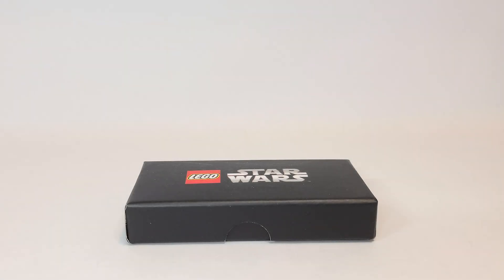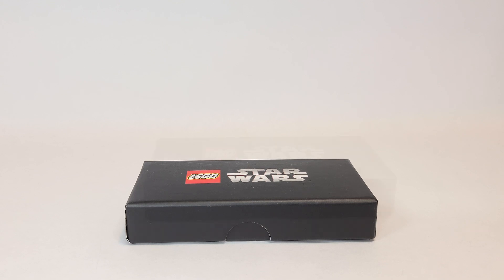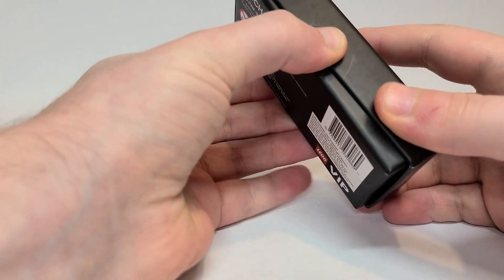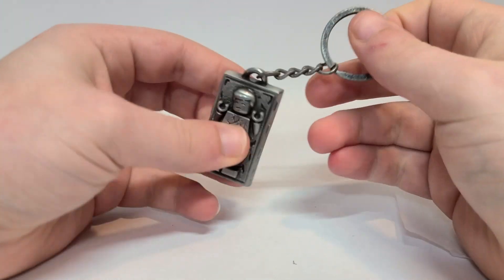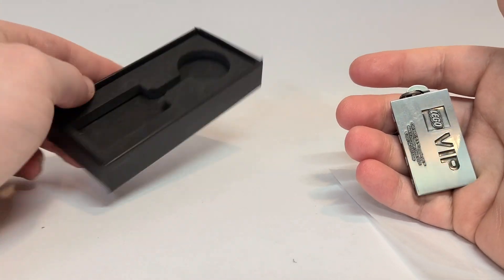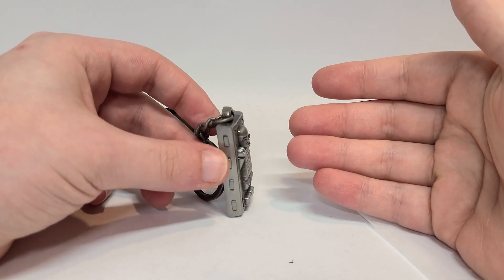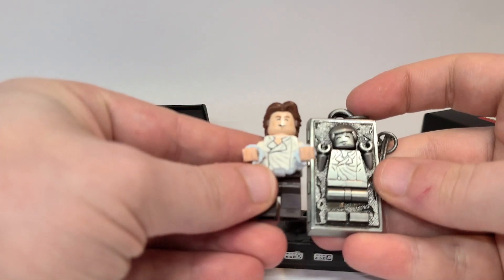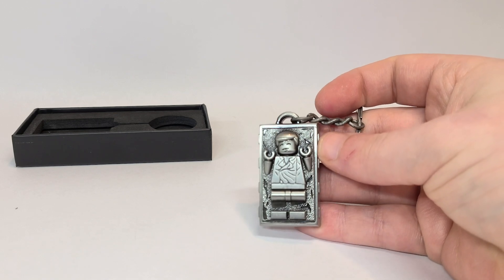BEST Recent LEGO Star Wars Promo? Han Solo in Carbonite Keychain Review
Today, we're looking at what I think is one of the best and coolest Star Wars promos we've gotten recently!